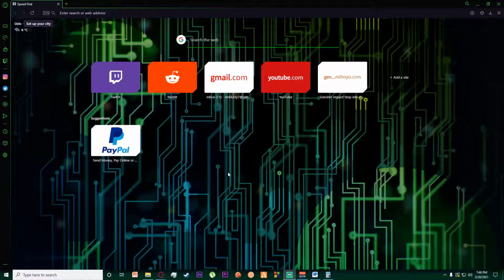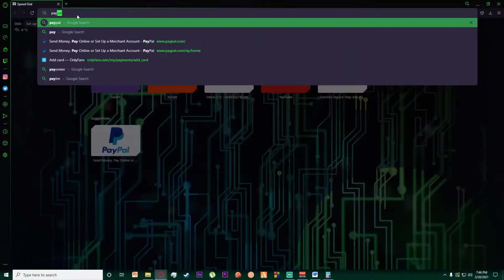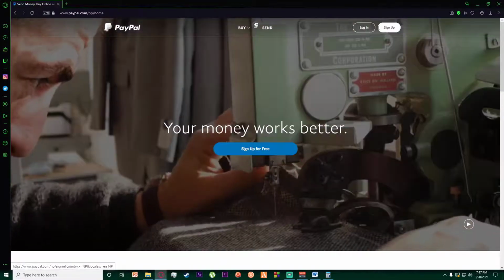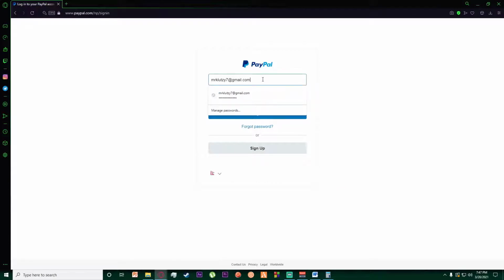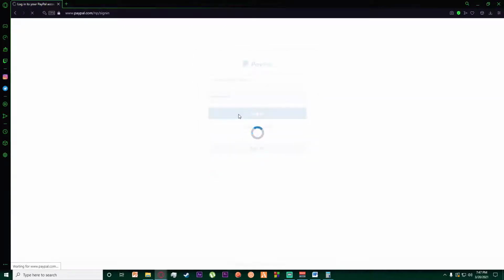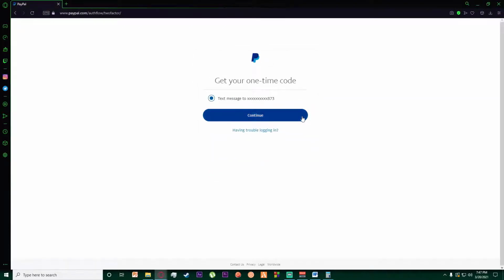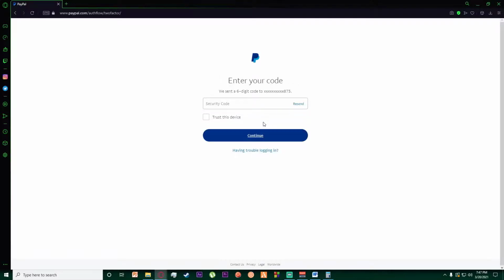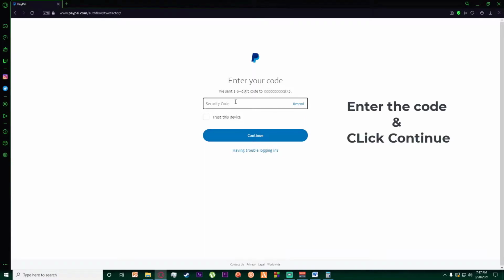PayPal Login | Sign In 2021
In this tutorial video I will quickly guide you through step by step process on how you can login to your paypal account.

Click on the Login option